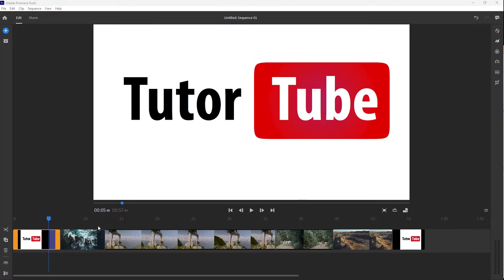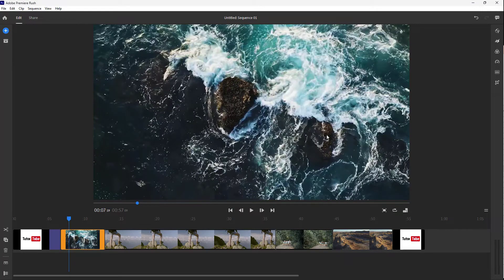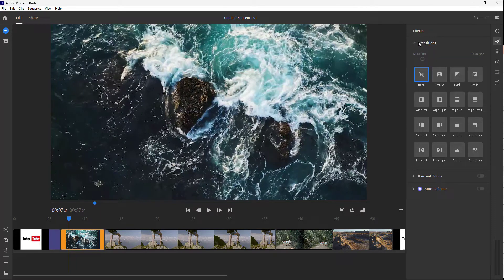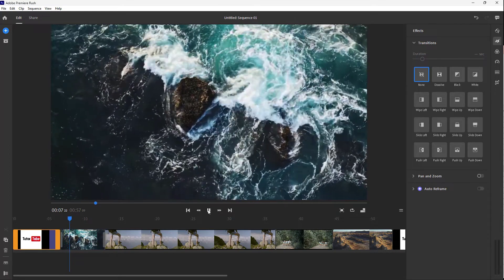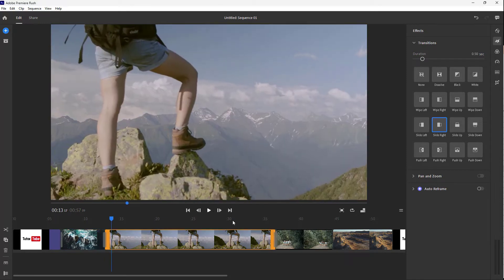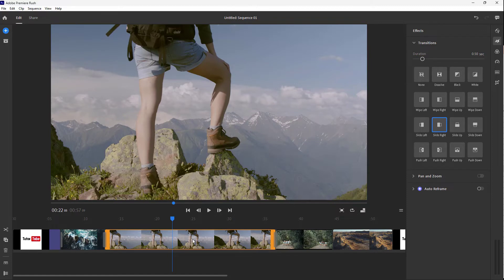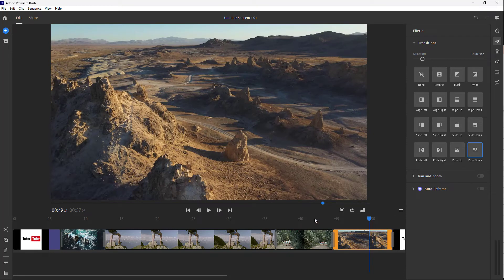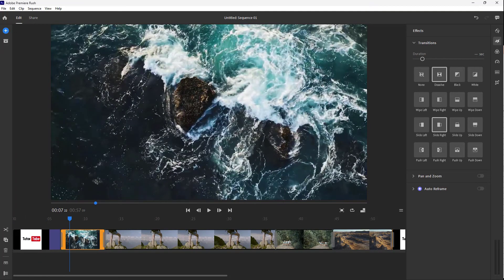Premiere Rush Tutorial - Lesson 22 - Adding Transitions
In this tutorial, we will be discussing about Adding Transitions in Premiere Rush